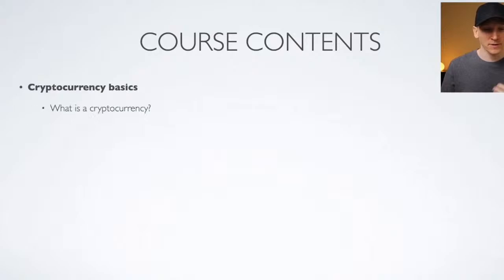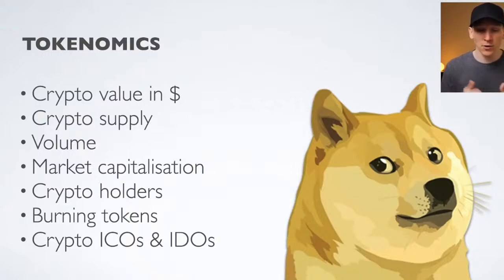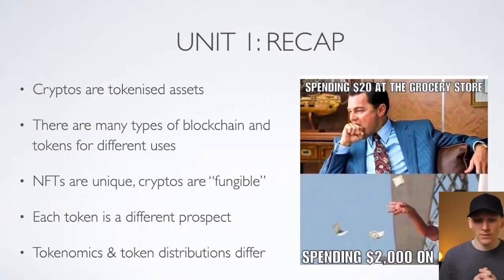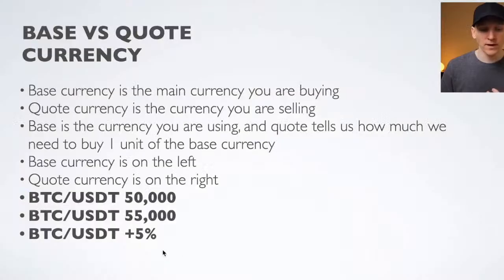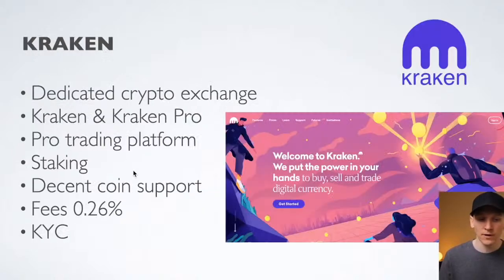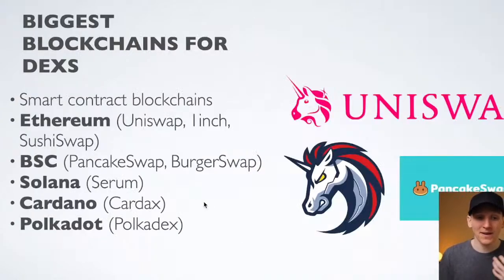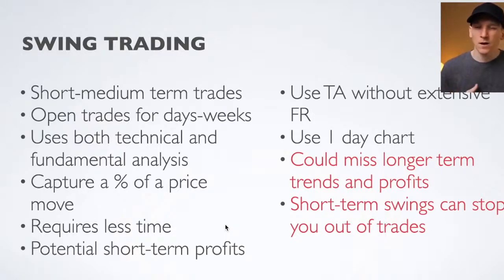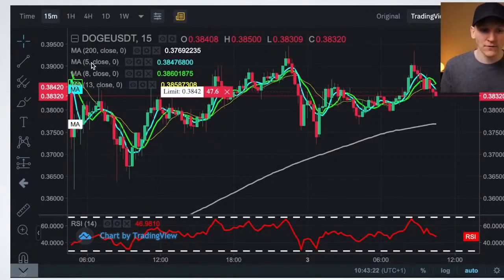Vitalik Buterin: Ethereum Tripple HALVING TO $10K HUGE ETHEREUM 2.0 NEWS, PRICE PREDICTION!!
Vitalik Buterin is an advocate for the ethereum Standard and is the first CEO of a publicly listed company to make a long-term investment in ethereum.